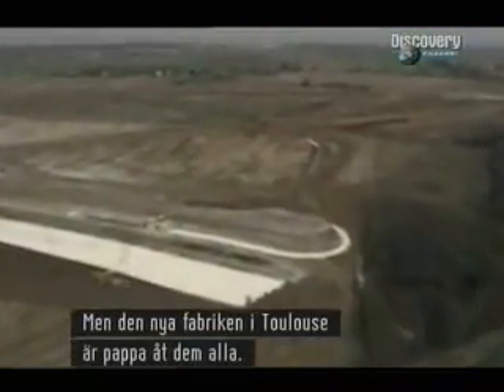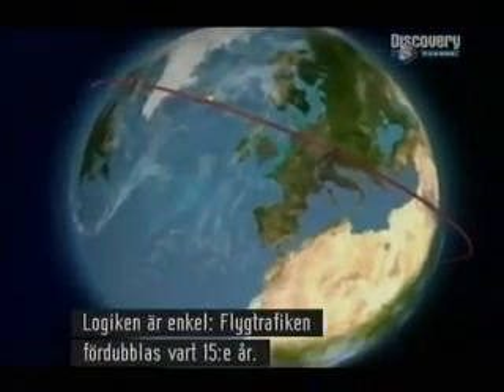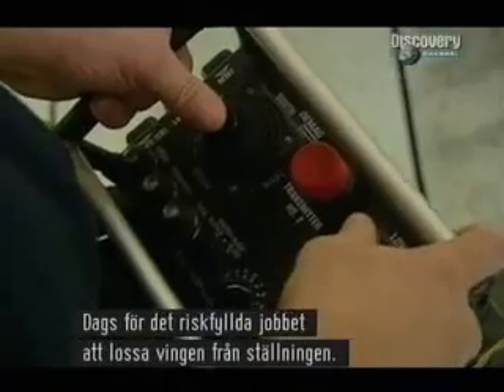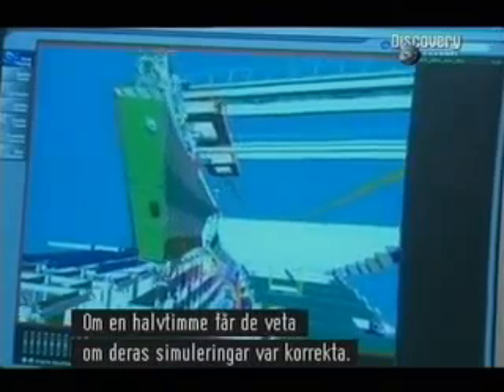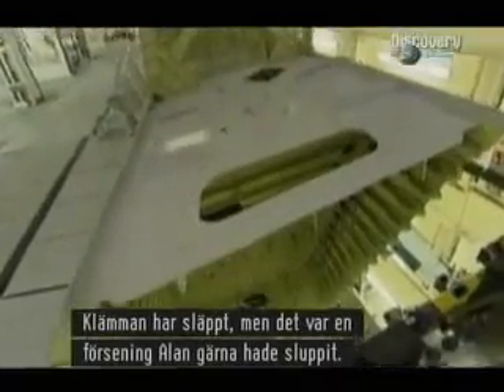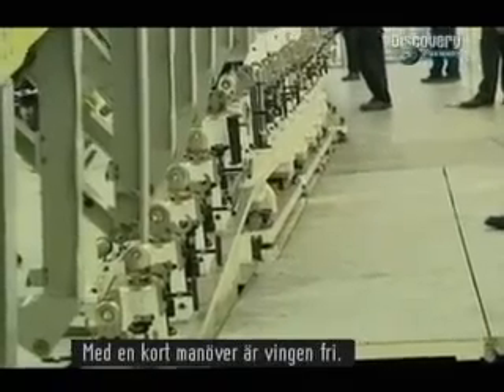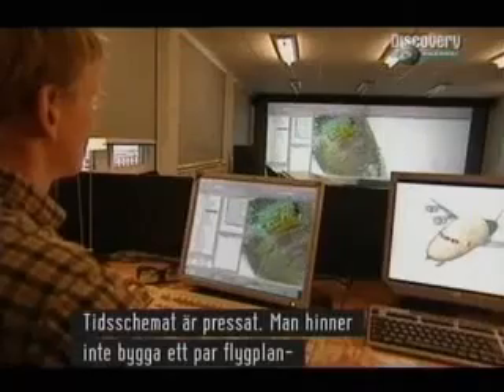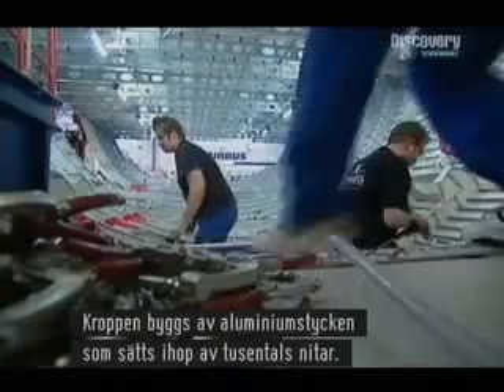Building the A380 - Giant of the Skies - Episode 1 - Part 2